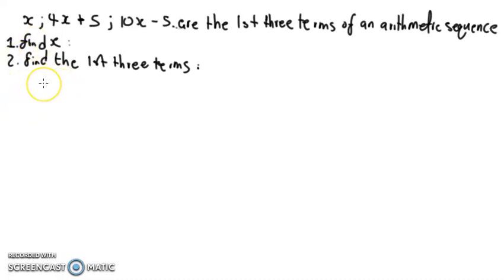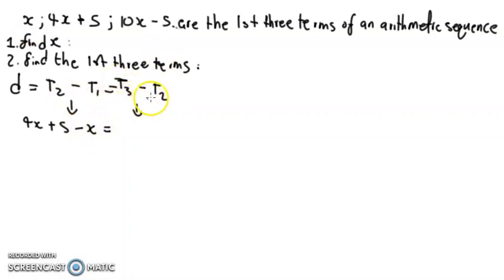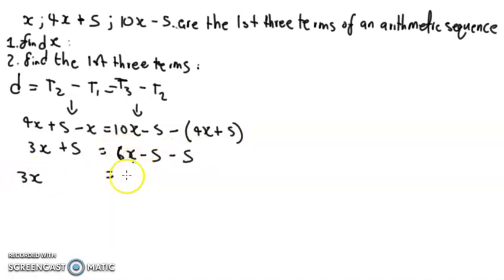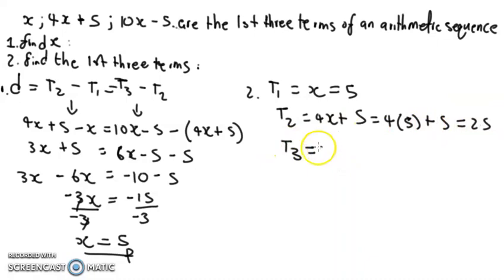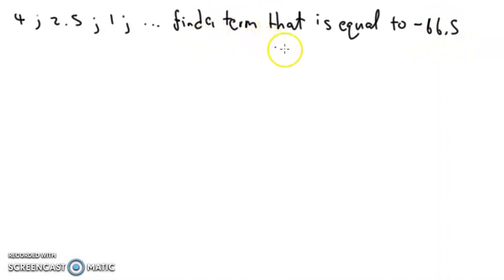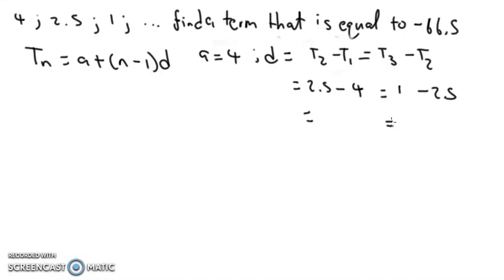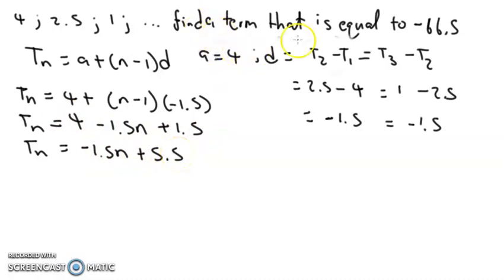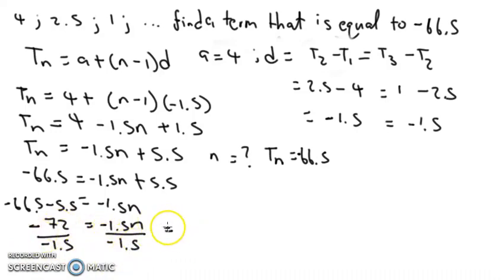Slightly more challenging arithmetic sequence problems(Part3)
This channel provides tutorial and test preparation videos on math and physics. There is a wide range of topics covered spanning, but not limited to classical mechanics, momentum, chemistry, Algebra, trigonometry, calculus functions and more!